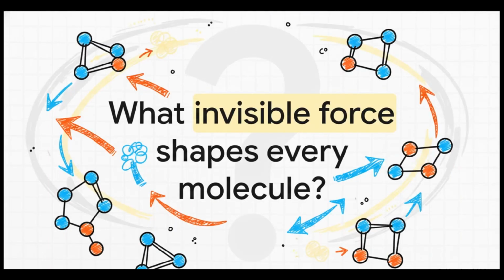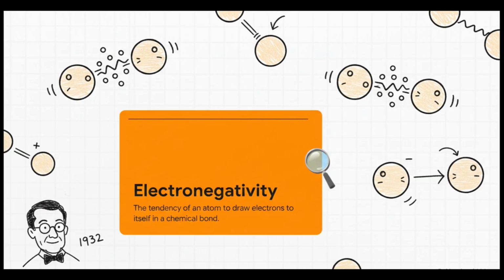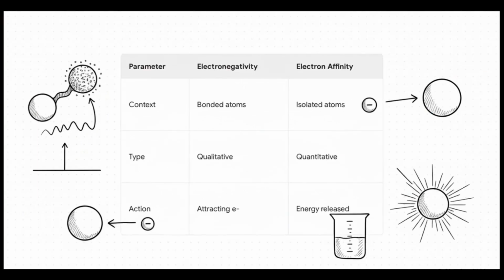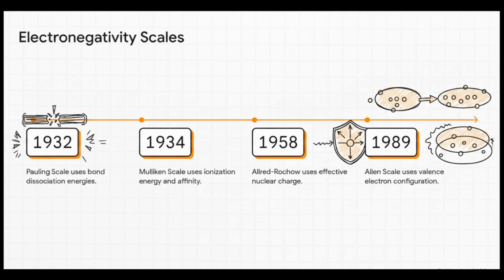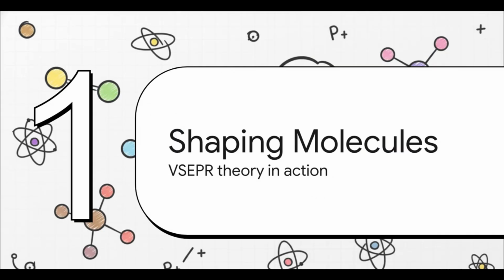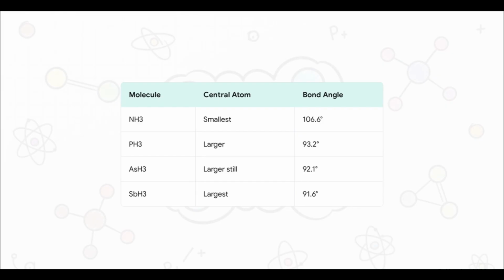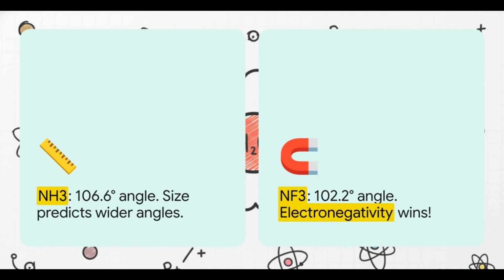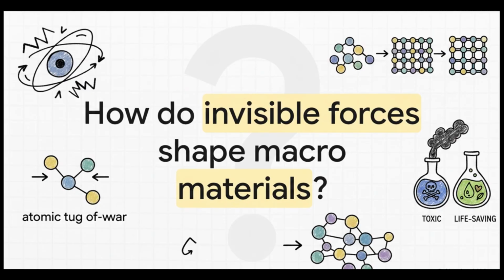The Atomic Tug of War | Electronegativity Explained Simply.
In this video, we explain the “Atomic Tug of War” concept to understand electronegativity and how atoms compete for electrons in a chemical bond. You will learn: What electronegativity is How atomic size affects electron attraction. The shielding effect explained simply Electron affinity vs electronegativity. How these factors influence bond polarity Introduction to VSEPR theory and molecular shapes. This video is perfect for A Level, FSc, MDCAT, and beginner chemistry students who want to understand chemical bonding and periodic trends clearly. Subscribe to Chemistry Simplified for easy and visual chemistry lessons. electronegativity atomic tug of war electronegativity explained atomic size trend shielding effect chemistry electron affinity vs electronegativity bond polarity explained periodic trends chemistry vsepr theory basicschemical bonding a level chemistry fsc chemistry mdcat simplified learn chemistry fast organic chemistry basics